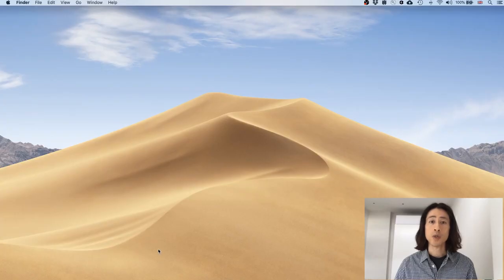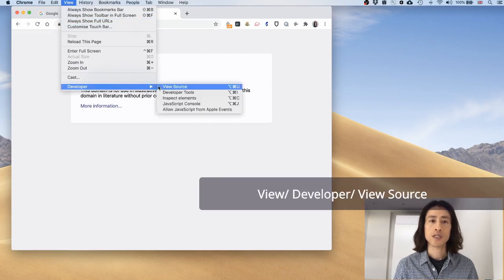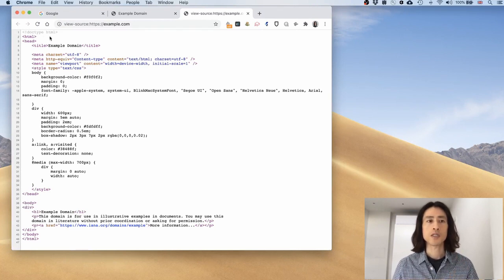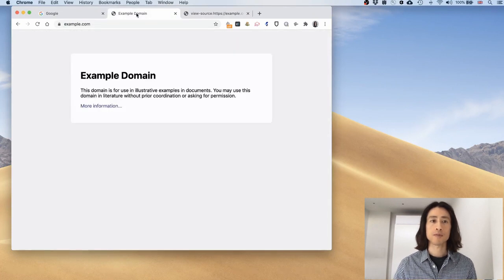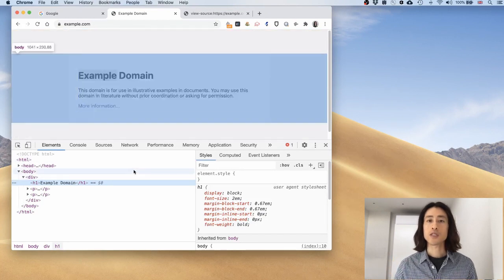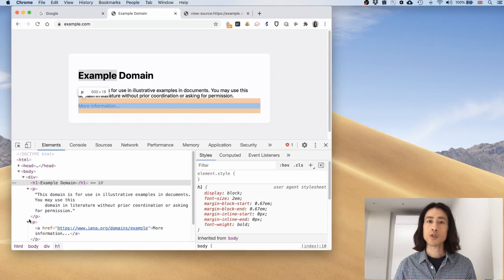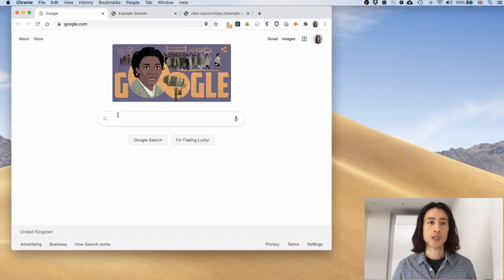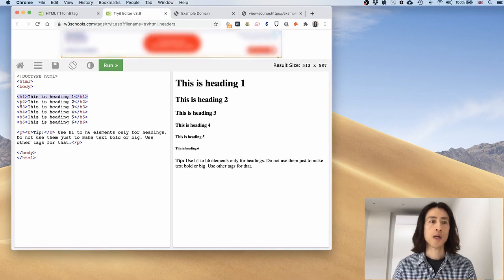How to read HTML - First step into HTML & CSS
How to read HTML. This is the first tutorial of HTML&CSS for Beginners series.

Resources from this tutorial:
Example.com
W3Schools.com